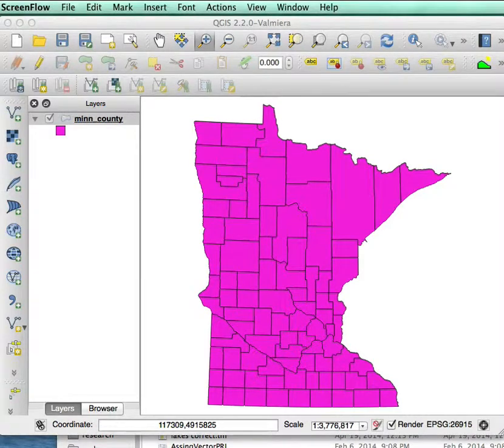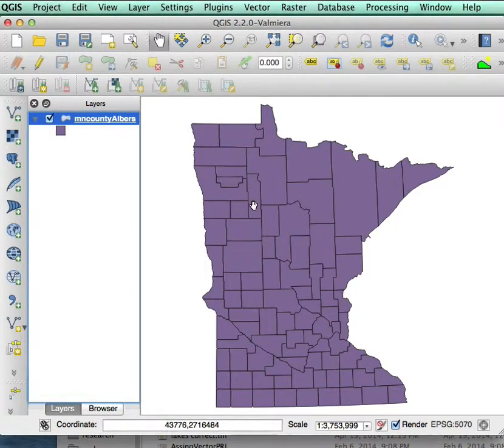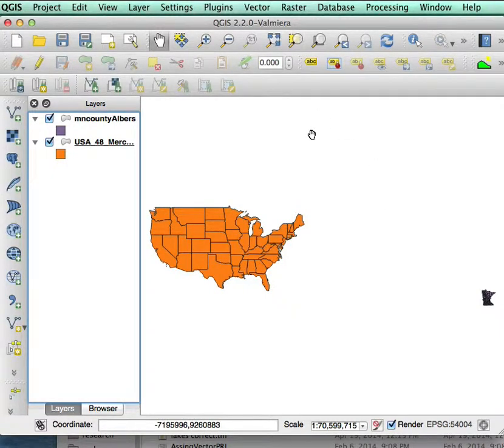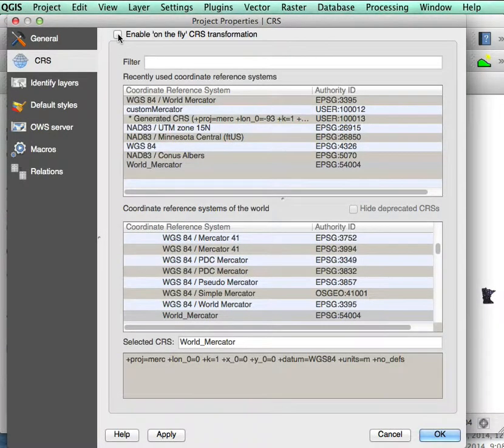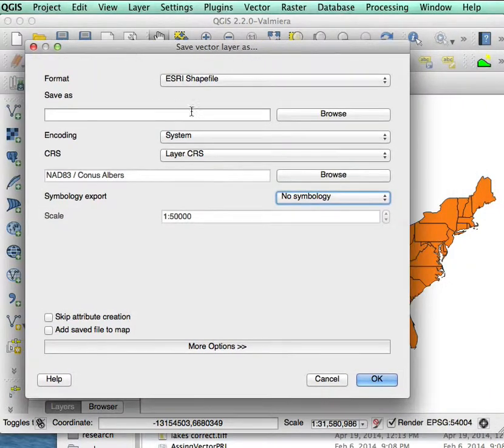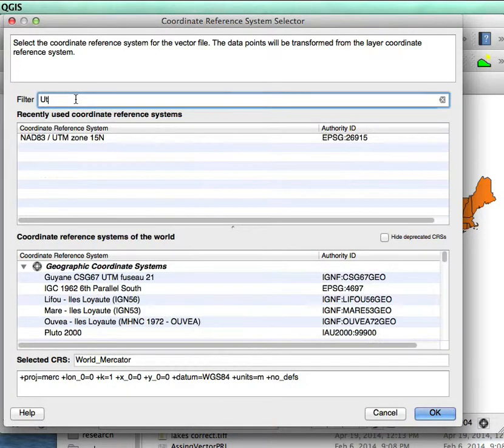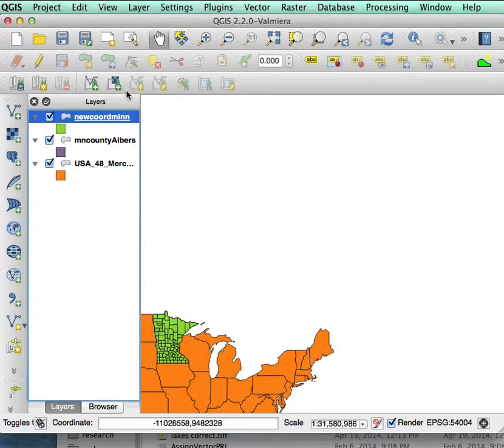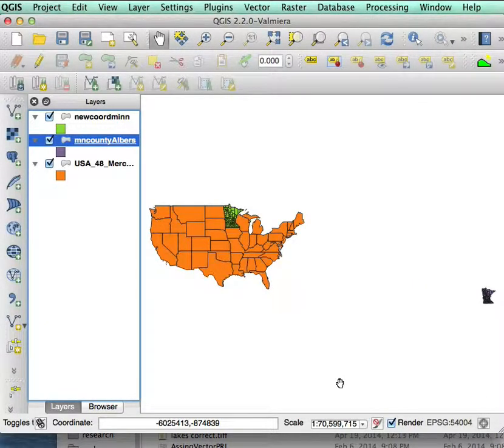Project A Vector Layer in QGIS